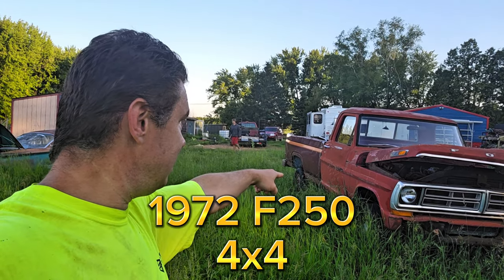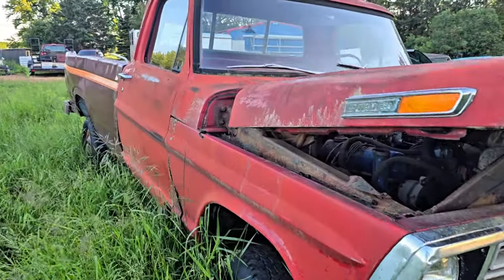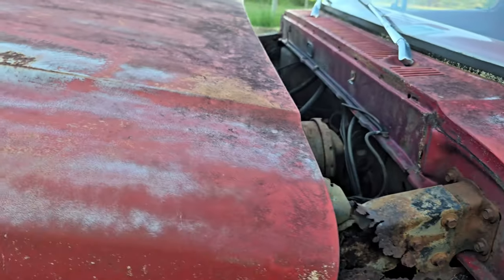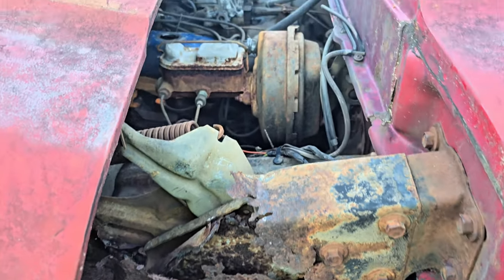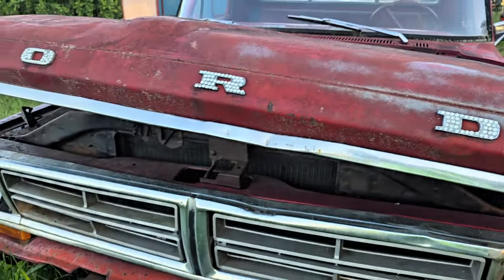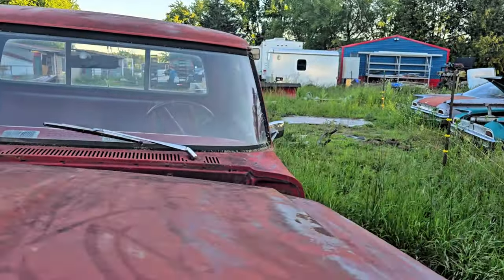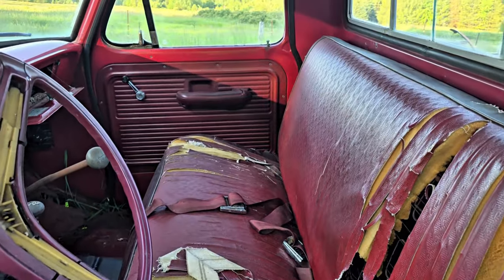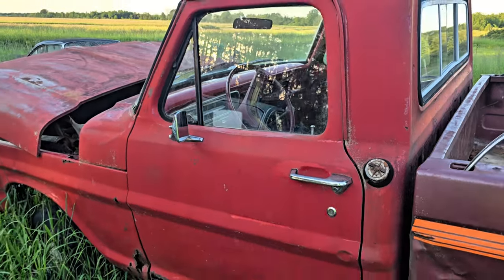1972 F250 4x4 Highboy. It's pretty rough, but tough.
I'm taking a look at this 1972 Ford F250 4x4 Highboy truck.

This truck needs a lot of work. There are quite a few rust holes.

The hood won't open or close anymore because the mount has rusted and broken.

The clutch doesn't do anything, so if you want to move it, you need to start it in gear.